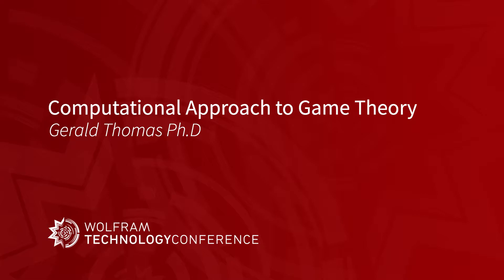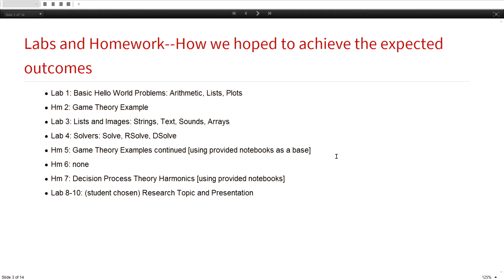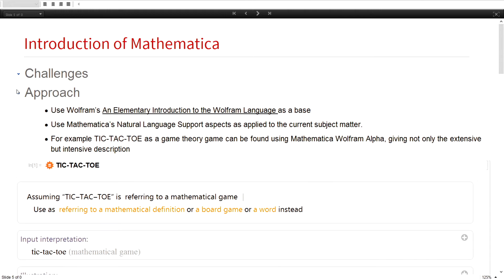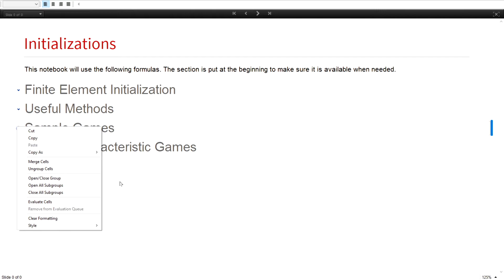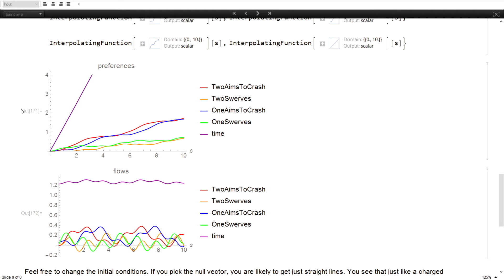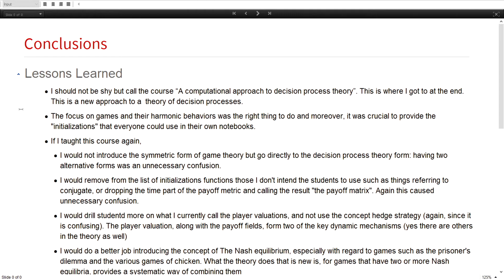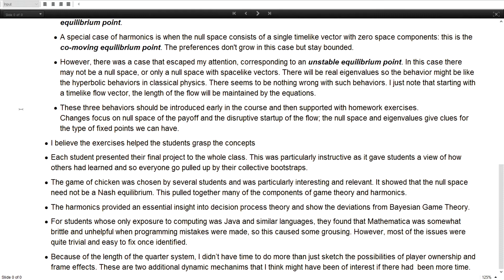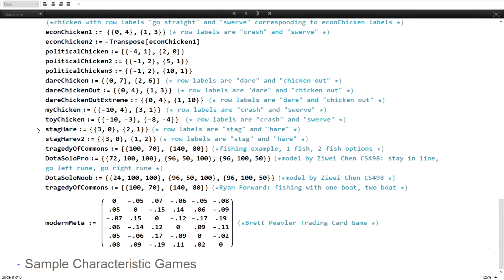Computational Approach to Game Theory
Speaker: Gerald Thomas